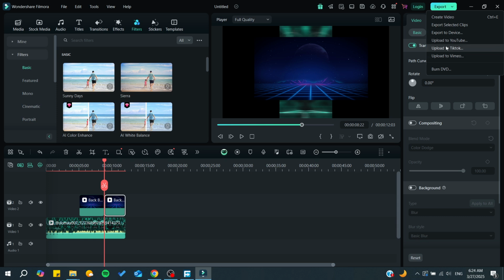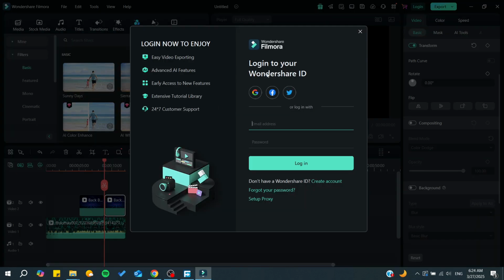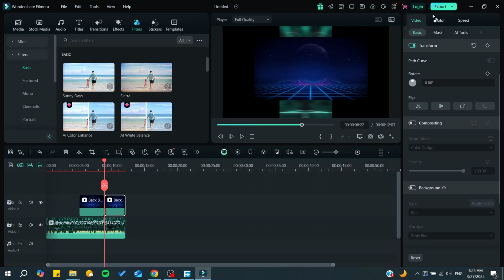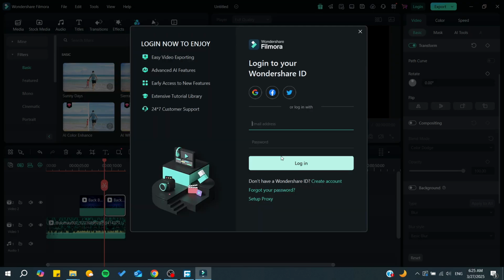How To Export On Filmora Tutorial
Today we talk about export on filmora,filmora tutorial,filmora export settings